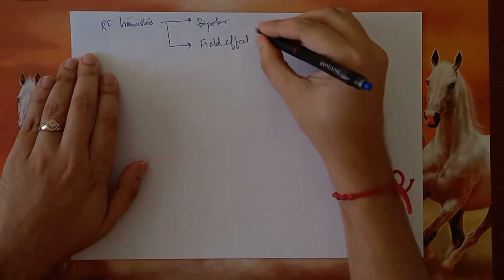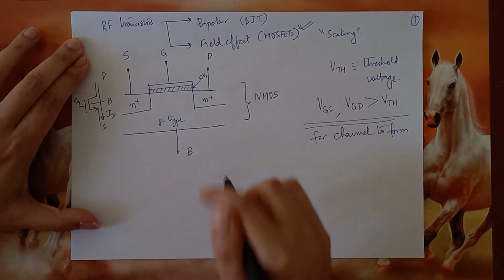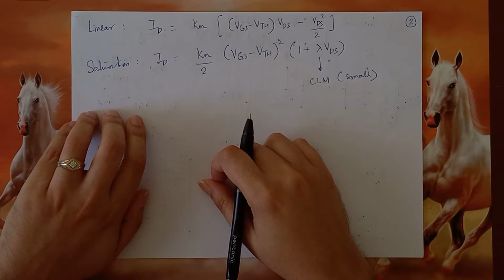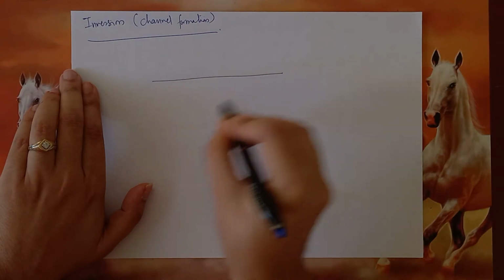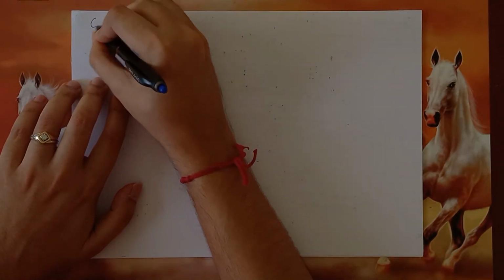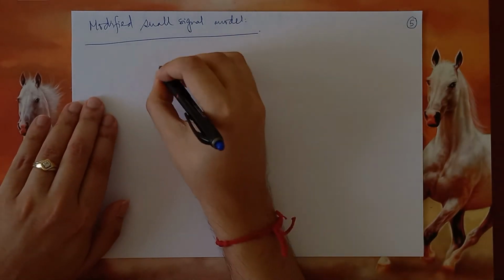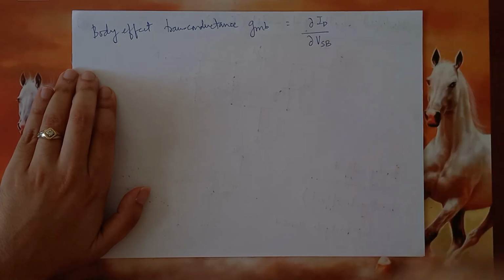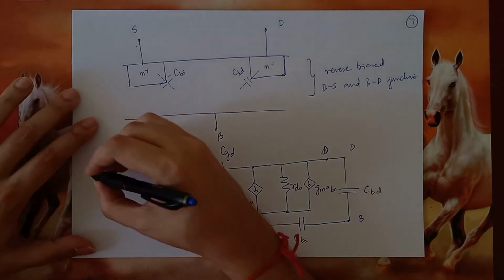Lecture 25: The MOSFET from an RF Perspective